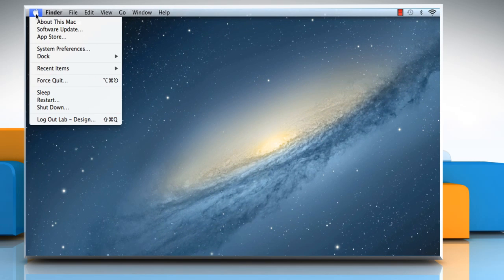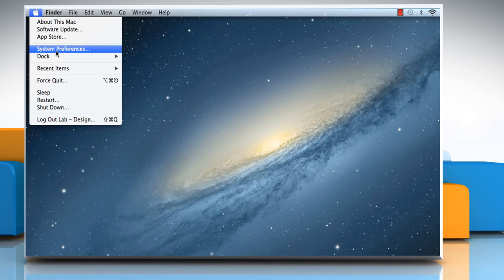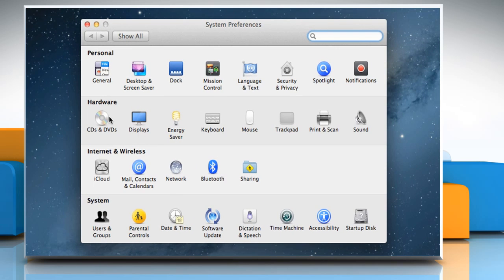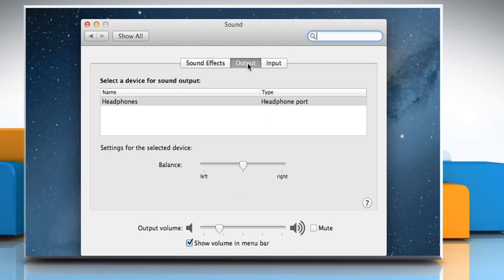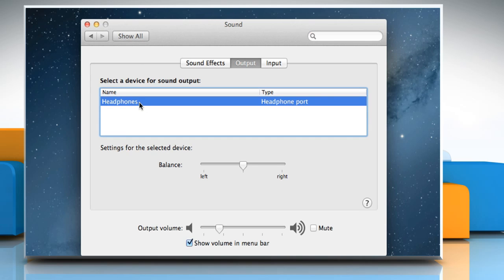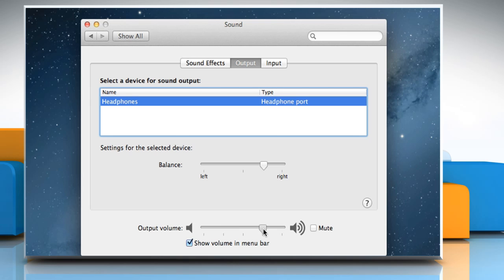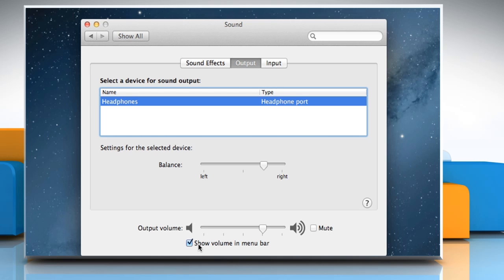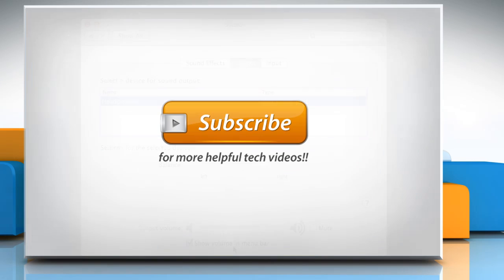How to change sound output preferences on Mac® OS X™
Do you want to configure the sound output settings on your Mac® system? Get to know about easy steps to change sound output preferences on Mac® OS X™ by watching this video.